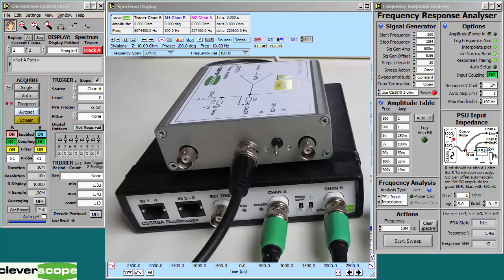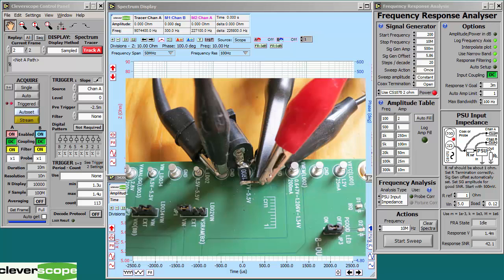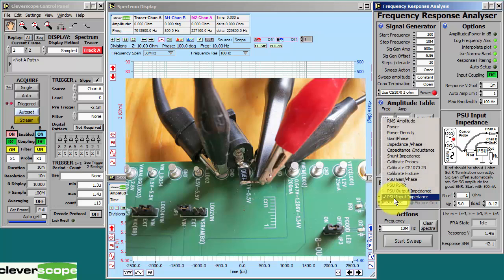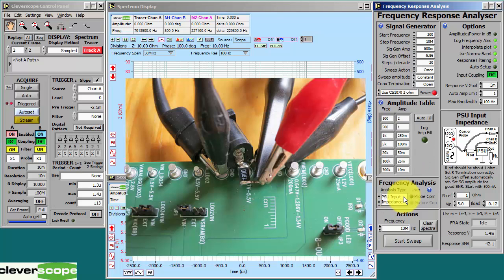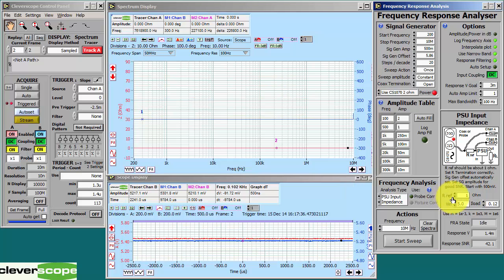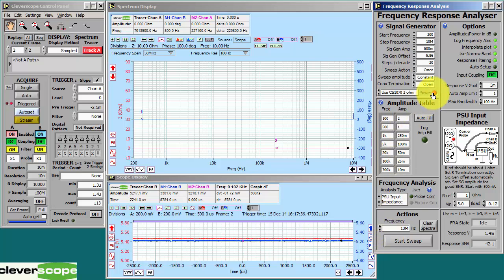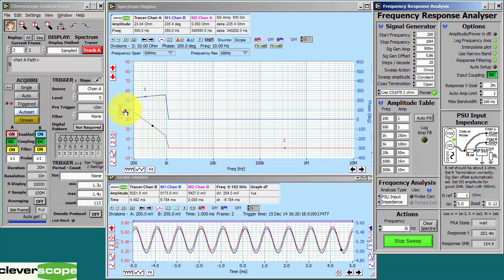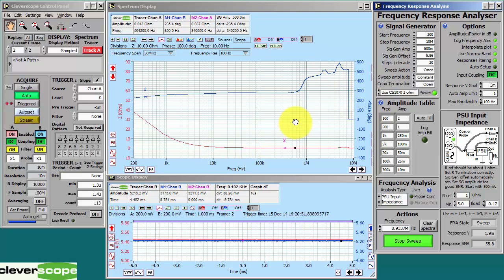FRA How to - PSU Input Impedance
Use the Cleverscope Frequency Response Analyser to measure the input impedance of a power supply with the CS1070 Power Amplifier. It can manage up to 1A output current over a voltage range of -18V to +30V over a frequency range of DC - 52 MHz.  This is sufficient to directly measure many power supplies. If this is not enough, you can inject across a low value series resistor (eg 0.1 ohm). This video shows you how to connect up a CS328A-FRA and CS1070 to measure the Input impedance of an LTC3589 over the frequency range 200 Hz - 10 MHz.